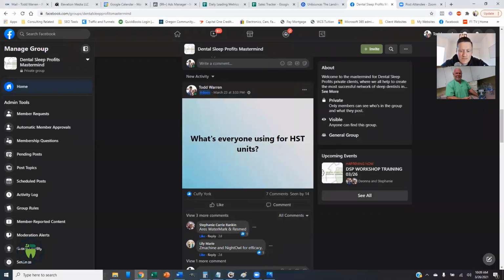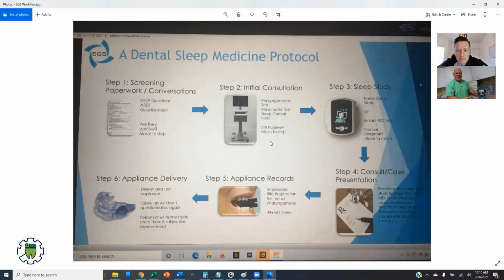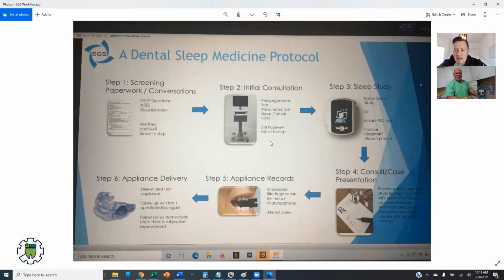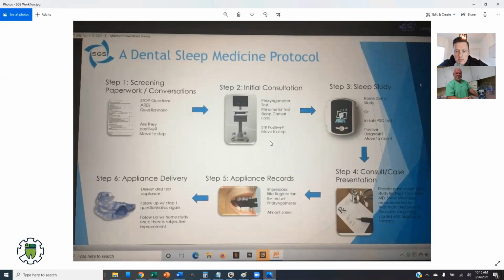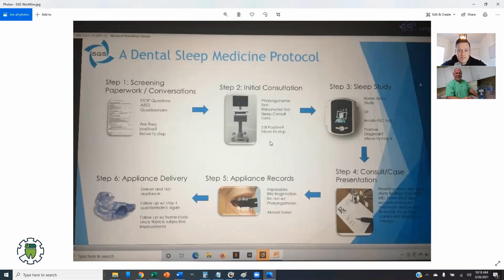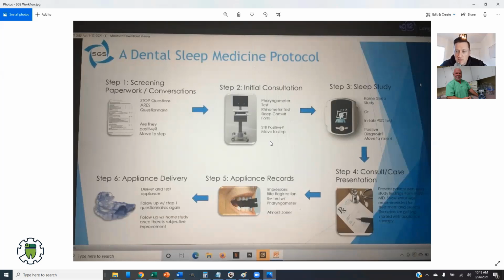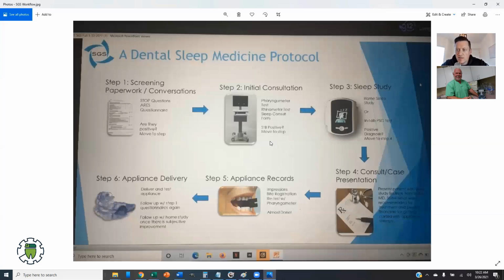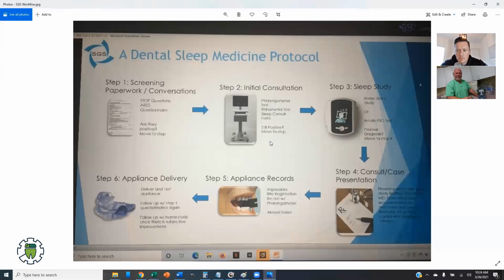DSP Mastermind Call - Efficient Dental Sleep Medicine Workflow With Dr Cuffy York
When you have 60-100 patients per month requesting a sleep consultation with you as all DSP members do, you need to have a sleep workflow that can efficiently move patients seamlessly through the treatment process.

There are lots of t's to cross and i's to dot, and a lot of handoffs when it comes to dental sleep medicine, coordination with MD's, dealing with medical insurance...This video will help you establish those efficiencies!